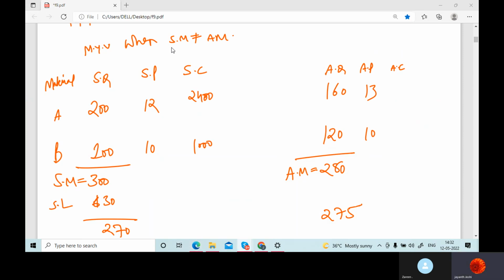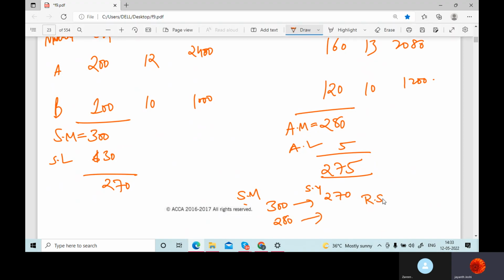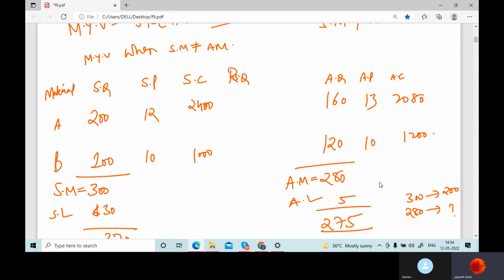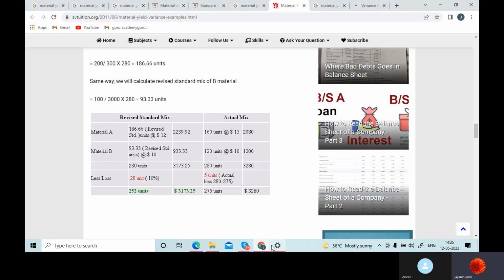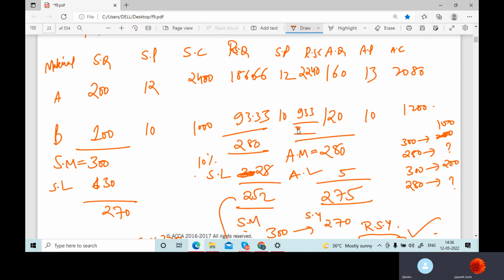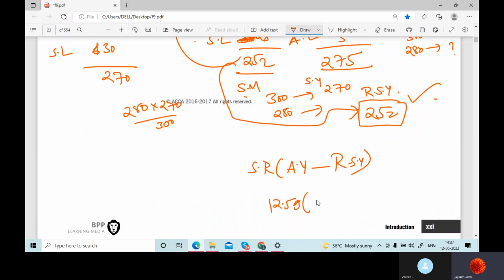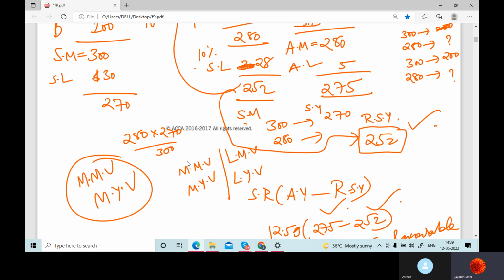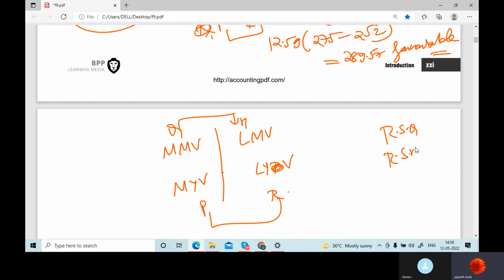standard costing and variance analysis eng vid 3